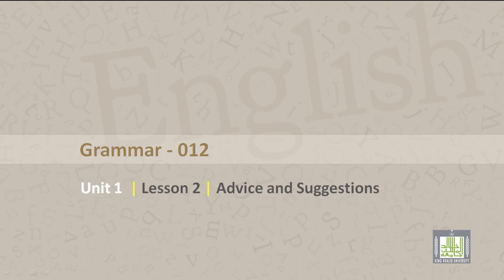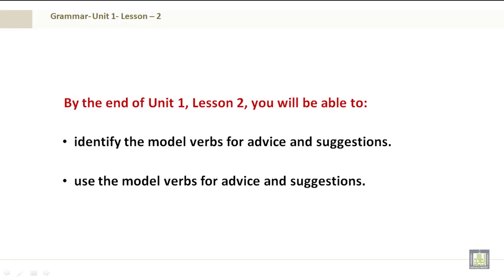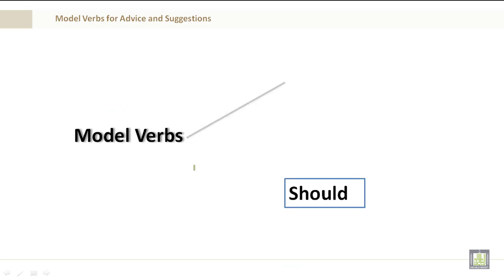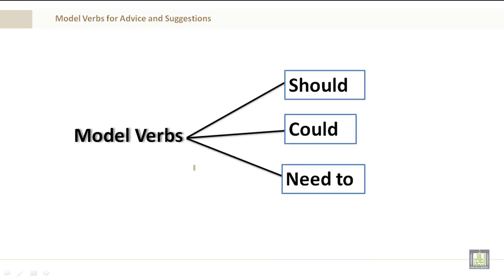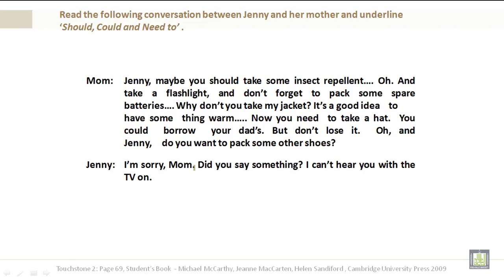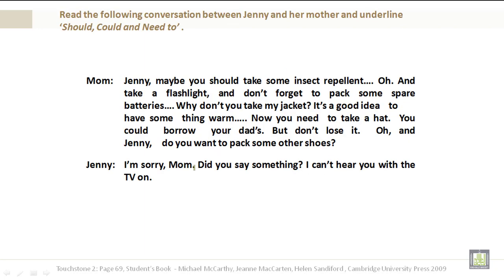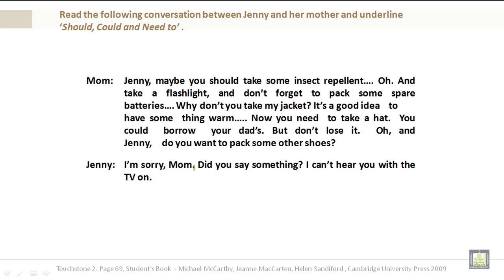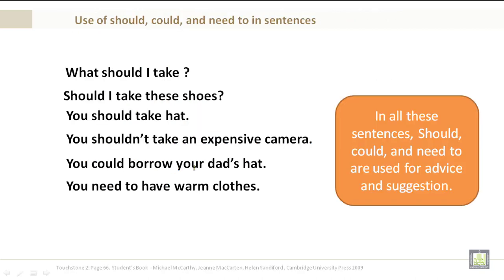Intensive English | Grammar U1-L2 | Advice and Suggestions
Grammar U1-L2
Advice and Suggestions
Identify the model verbs for advice and suggestions.
Use the model verbs for advice and suggestions.